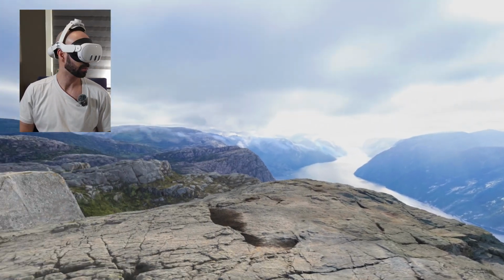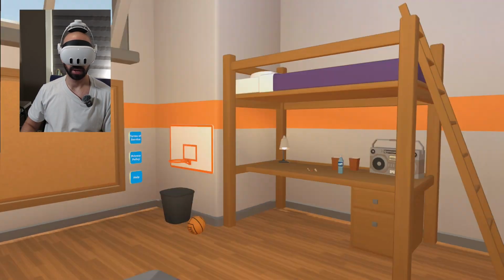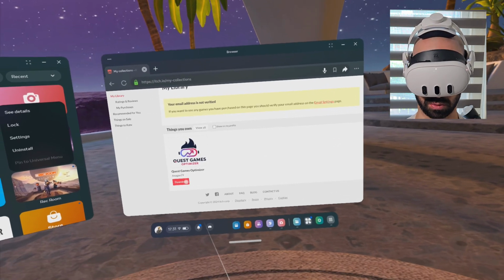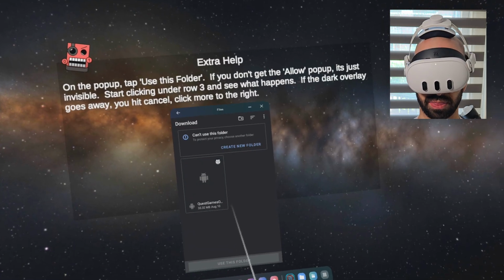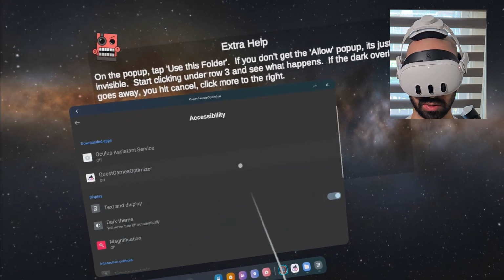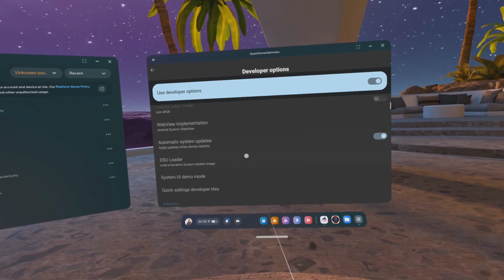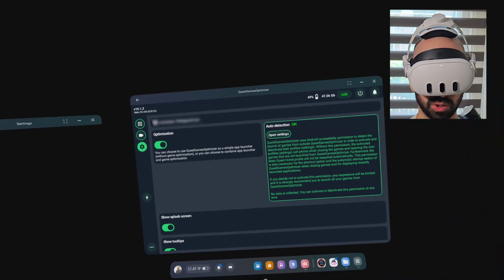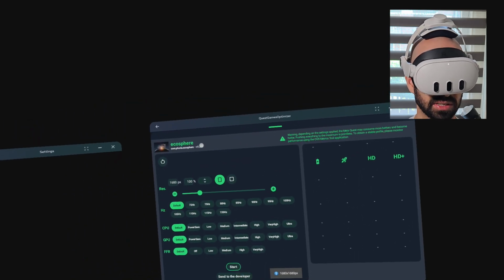Meta Quest Tool For EVEN BETTER Graphics! - Quest Games Optimizer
Another NO fluff guide to increase graphical fidelity DIRECTLY on your Meta Quest 3 VR headset. We will dive into a tool that will change the game from now on so buckle up and let’s dive in!

The Quest 3 and Quest 3S deliver amazing features at an unbeatable price. Plus, with Meta’s support, you’ll get an extra $30 Quest Cash to spend on your favorite titles and apps, while supporting the channel!

Timestamps
00:00 - Intro
00:21 - Showcase
01:29 - How to install
05:49 - Quick walkthrough

Music
Ghostrifter & Devyzed - Downtown Glow [Lofi Study Music]
Shopping Spree